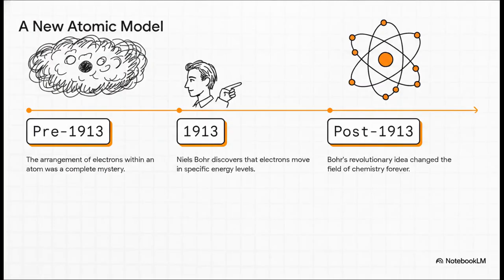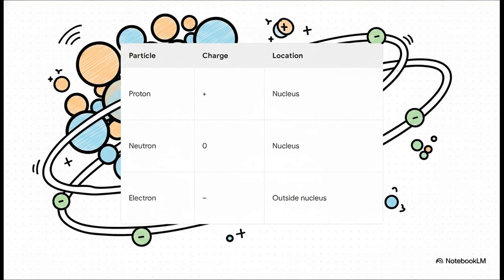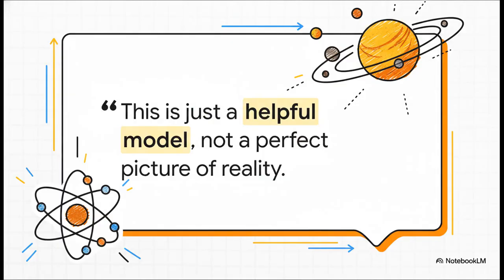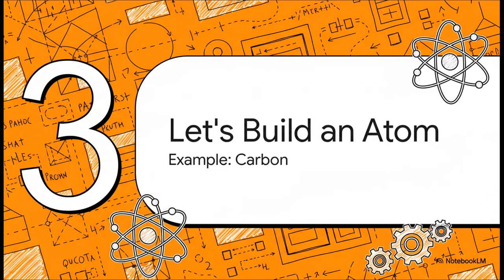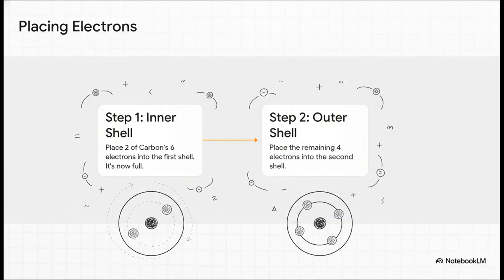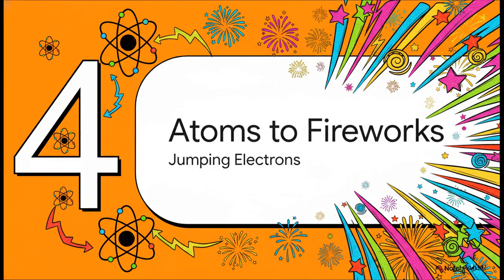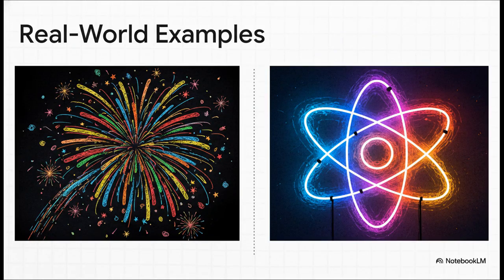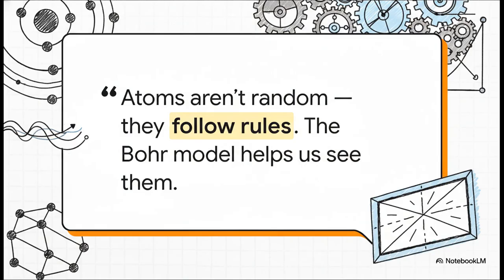The Bohr Model: Mapping the Electronic Solar System